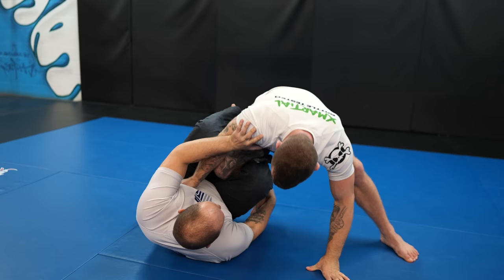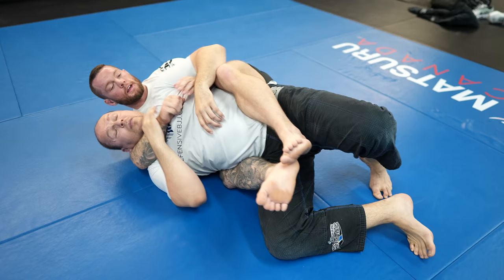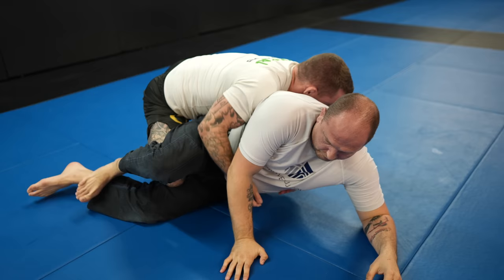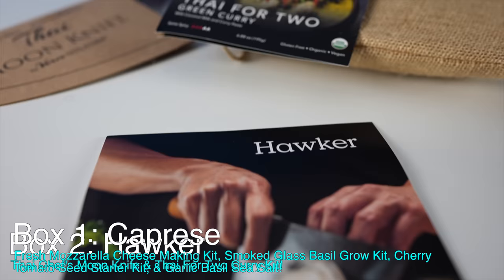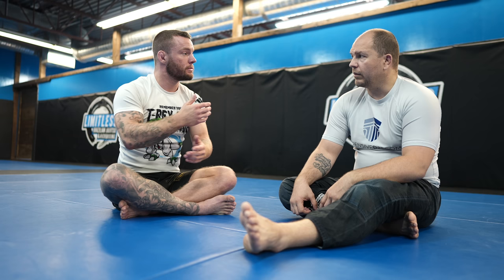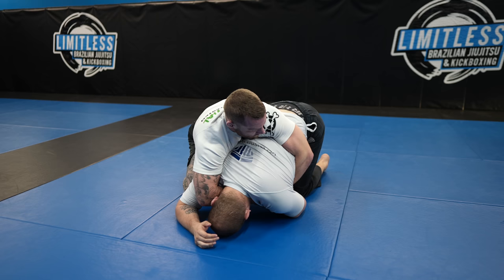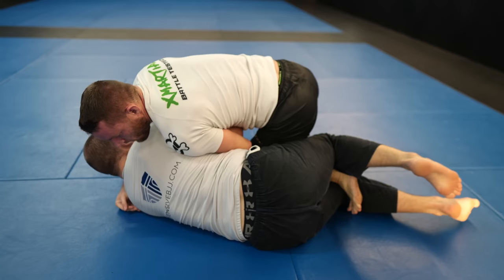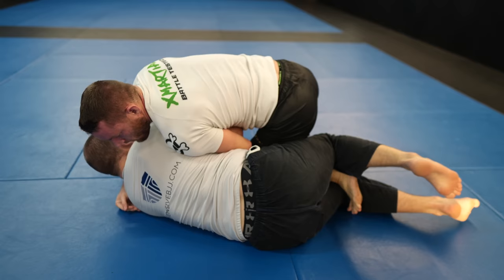Rolling With DEFENSIVE BJJ Expert Priit Mihkelson... | BJJ Rolling Commentary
Timestamps:
00:00 - Intro
00:40 - Defense against the De La Riva guard pass
01:01 - Grip control - defense against Seatbelt Grip
01:26 - Hawking Position
02:07 - The "Connection Principle" and back take
02:37 - Attacking from the Turtle Position & inversion escape
03:03 - Armbar attack & defense
04:09 - Sponsor placement
05:09 - Reversal attempt & counter
06:02 - Referee's position
06:37 - Cool reversal from Turtle
07:18 - Tracking the hips
07:35 - Butterfly Guard sweep
08:04 - Cool reversal from Turtle (again) & escape
08:34 - Thoughts on the Turtle position & Priit's defense
09:21 - Back escape & grip fighting
10:00 - Final remarks